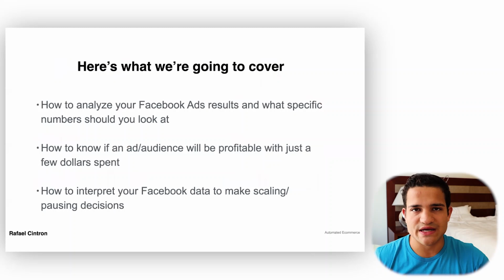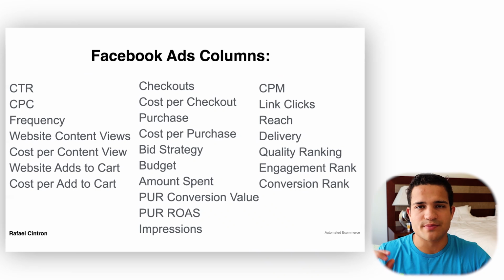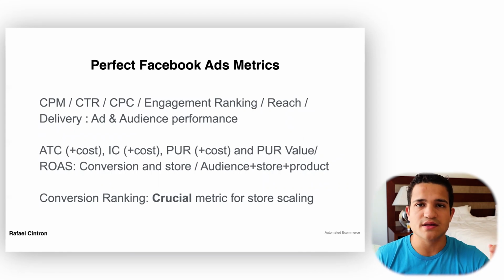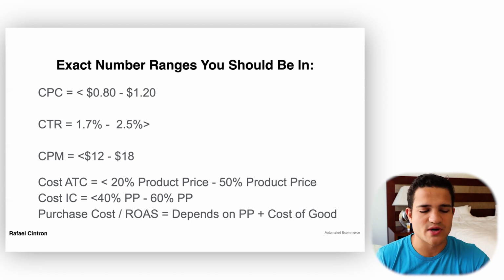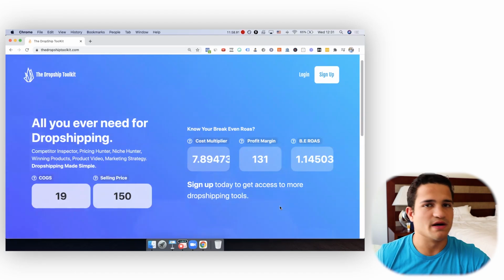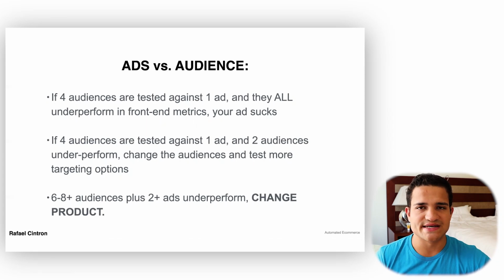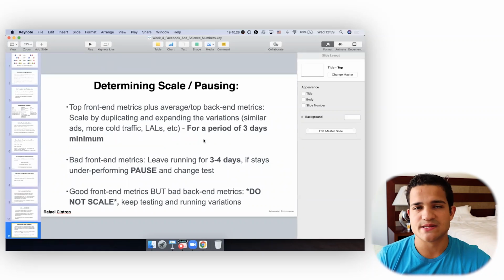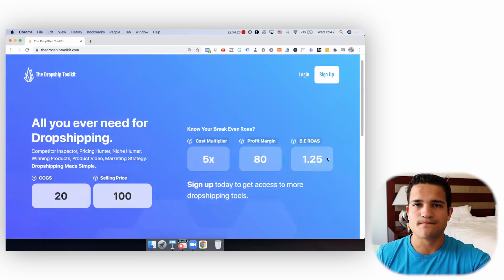How To Analyze Facebook Ad Results the RIGHT Way | Facebook Ads for Shopify Dropshipping 2021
How to Analyze Facebook Ads Results for Shopify Dropshipping🔥

✅ [Free 1-1 Call] Work with Me to Scale Your Shopify Store to $10,000/DAY

Rafael is a Shopify entrepreneur specializing in Dropshipping who has built multiple 6 figure Shopify stores from scratch through the power of automation and building expert teams of people. He's been featured in important business outlets such as the New York Times, and has built a massive following teaching people how to create profitable Shopify businesses in 2021 and beyond.

If you want to learn more about Rafael and his strategies book a free call with him and his team

⭐⭐⭐⭐⭐ Brittney Cardona: "I'm in Rafael's program, and its awesome. He answers all my questions and helps me all the way"

This video is about Shopify and shopify dropshipping, Rafael Cintron teaches ecommerce store owners and entrepreneurs how to start and grow their Ecommerce business from scratch with their own budget in 2021 and beyond. Rafael Cintron reviews are 5 stars and he helps more than 50,000 people all over the World.

In this video we discuss Facebook ads analysis and how to know when to pause and when to scale Facebook ads campaigns for Shopify dropshipping. Facebook ads for ecommerce is a very important skill to learn specially for facebook ads beginners in 2021.